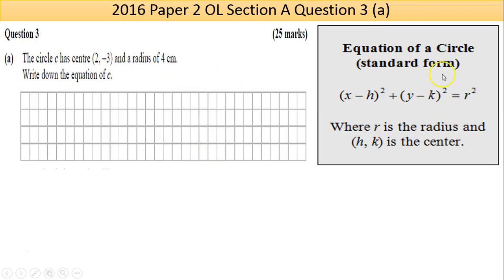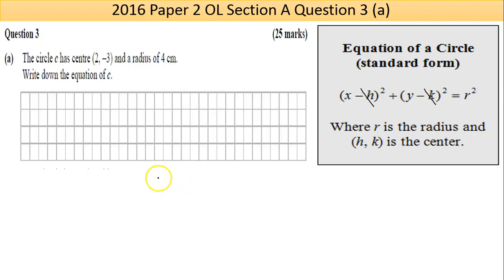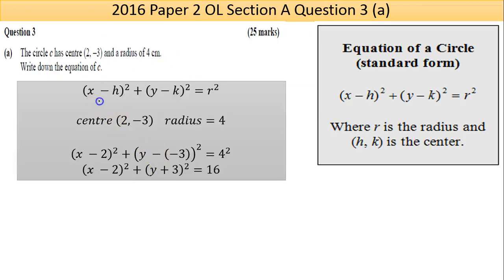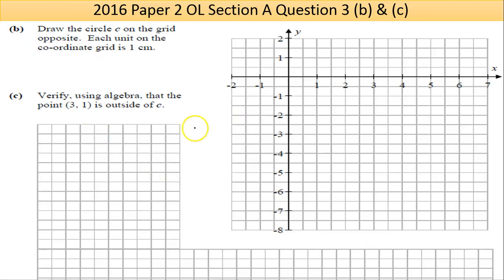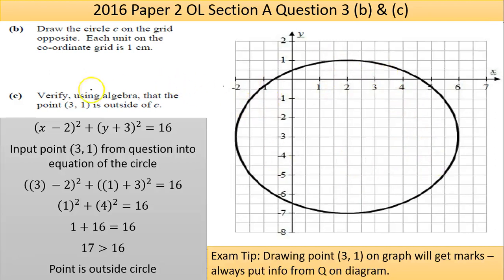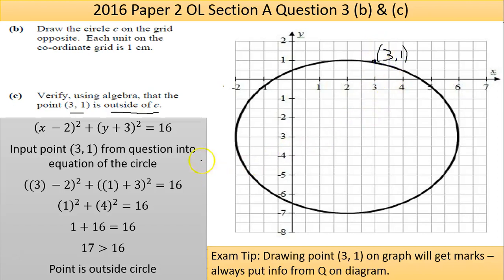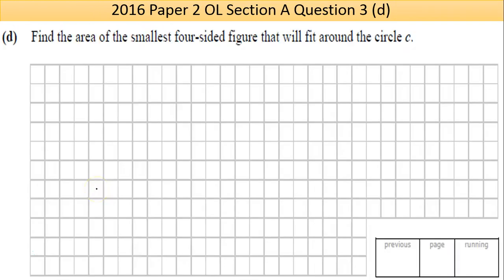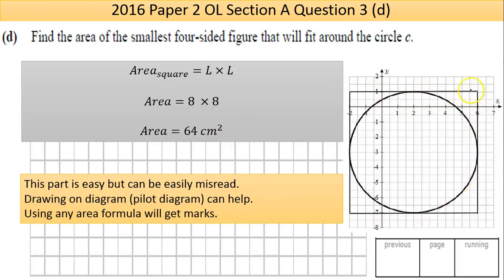Maths screencast 2016 Paper 2 LC OL Question 3